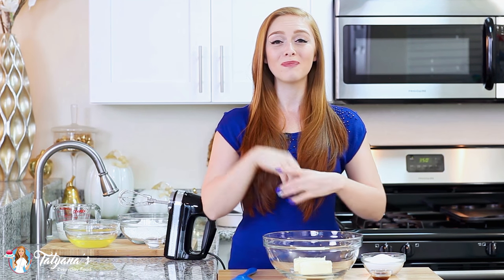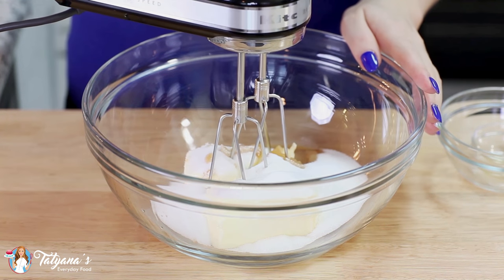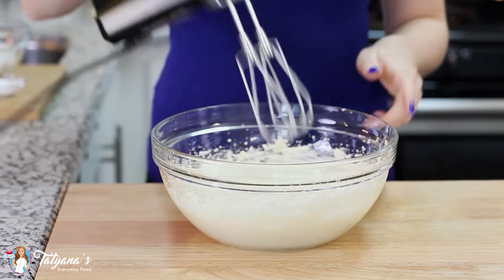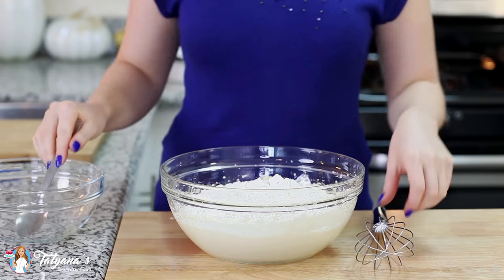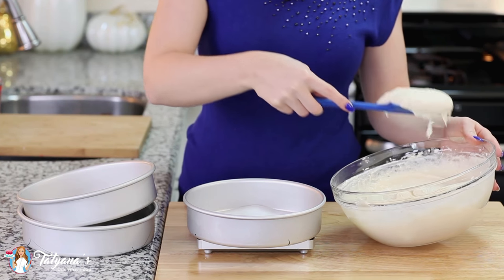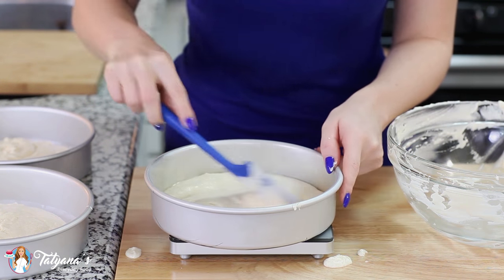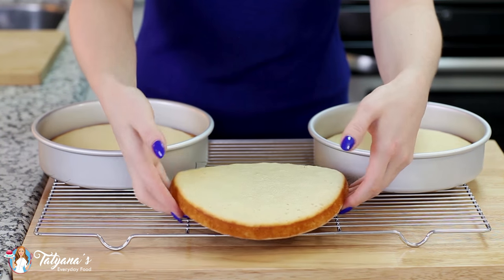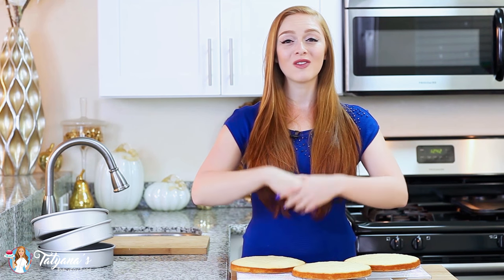The BEST Vanilla Cake Recipe! Perfect for Cakes & Cupcakes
A good recipe for simple vanilla cake is priceless! Vanilla cake is a great base for any cake, perfect for adding delicious fillings and frosting! This recipe yields a very tender and moist cake with just the right amount of sweetness! Use this recipe for 2 or 3, 8-inch rounds; 2, 10-inch rounds; 13x17-inch jelly roll pan for a sheet cake; also makes 24 cupcakes.